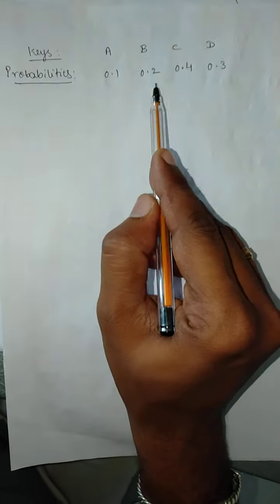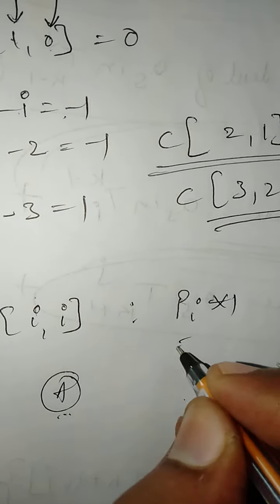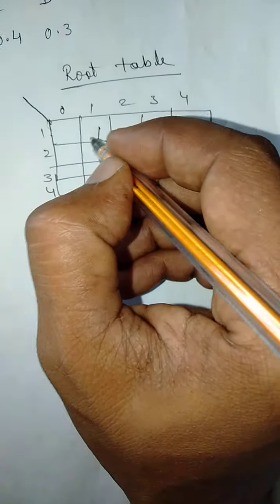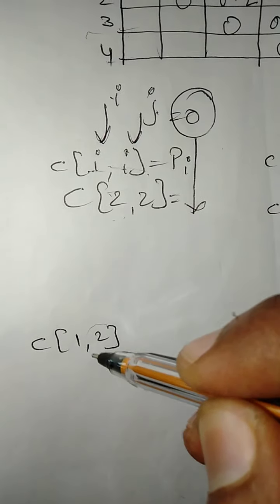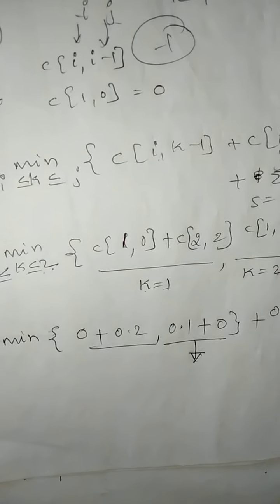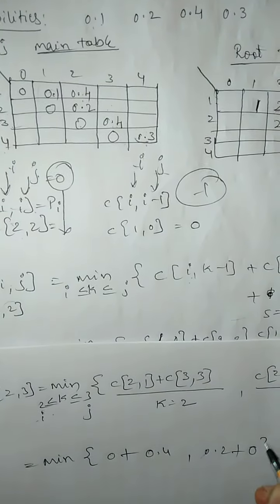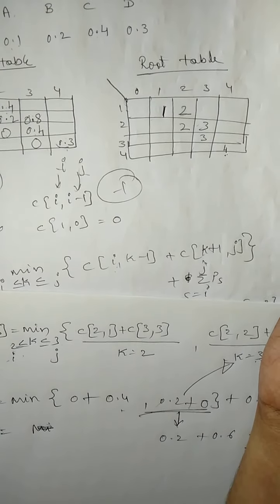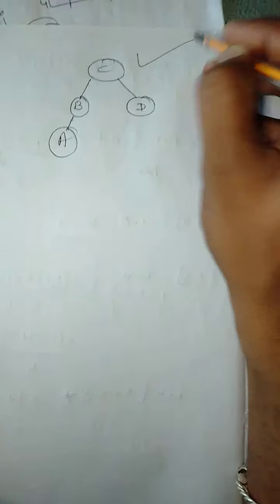Optimal BST 3